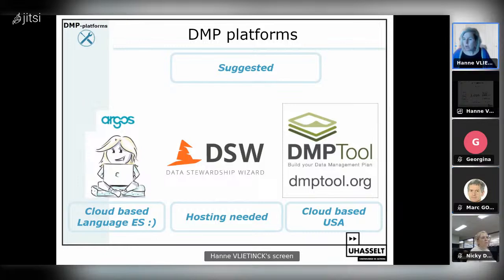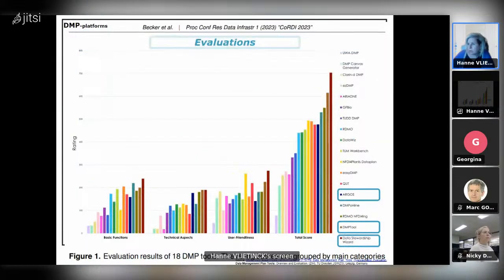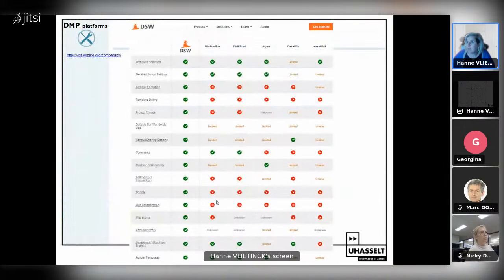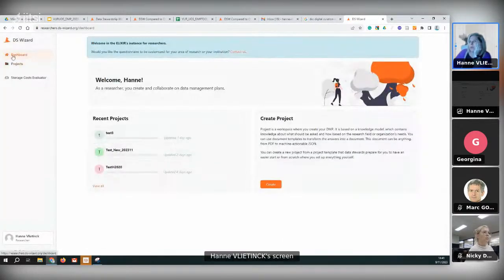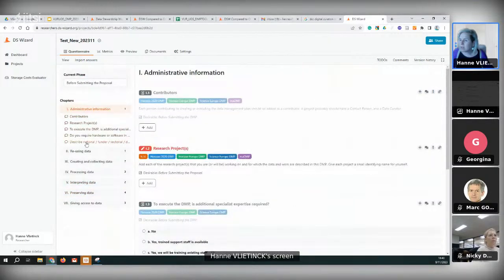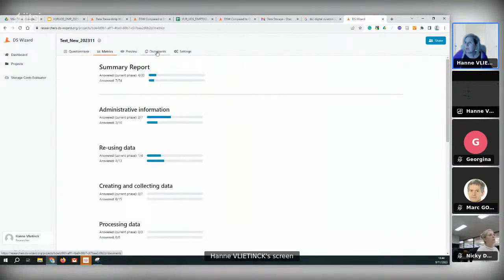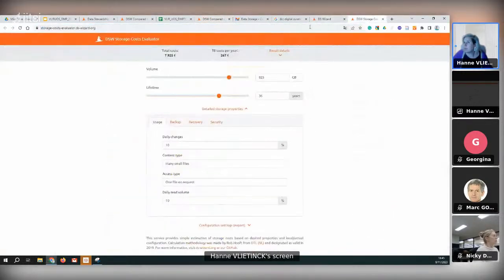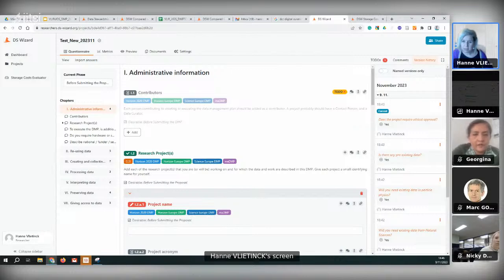The purpose and the development of a Data Management Plan (DMP) - extra